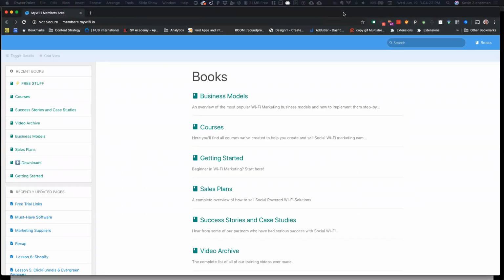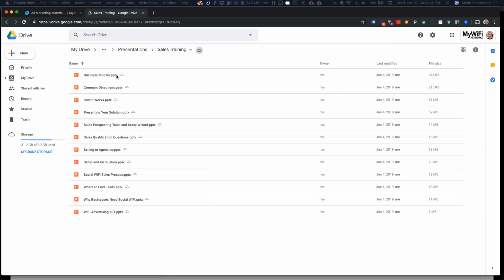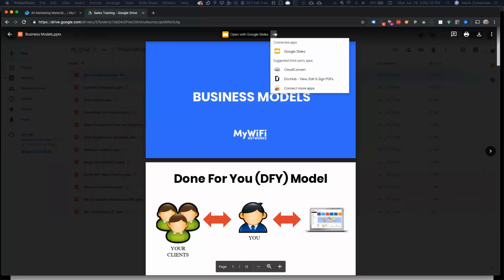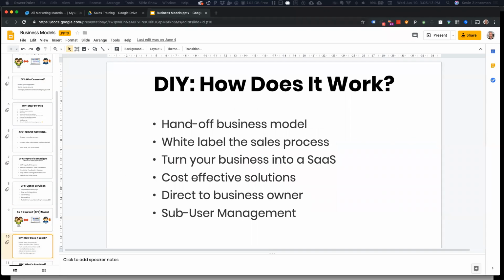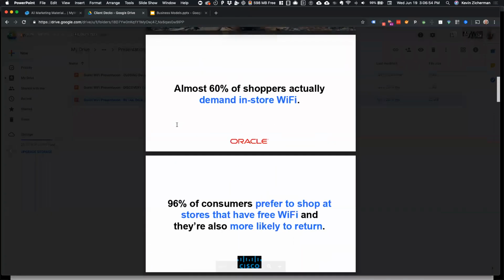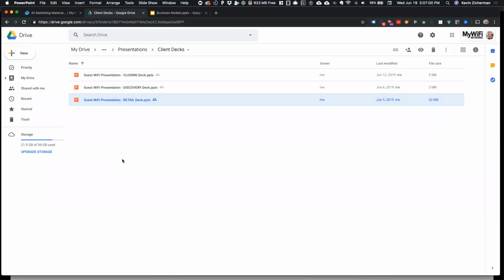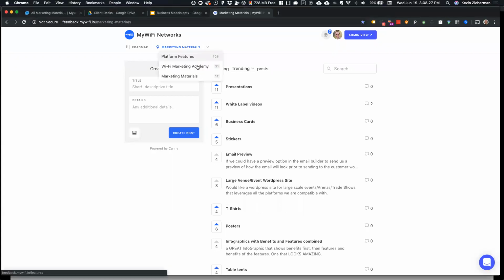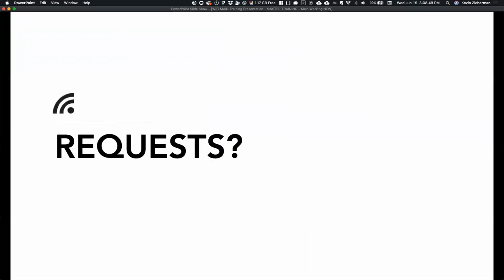New Presentations Now Available!